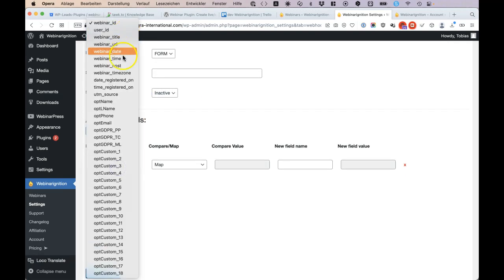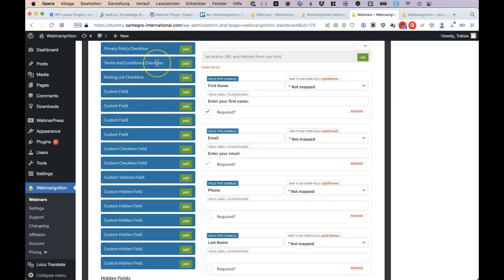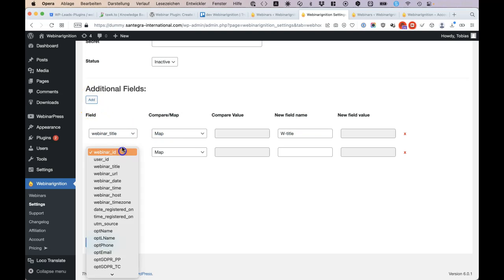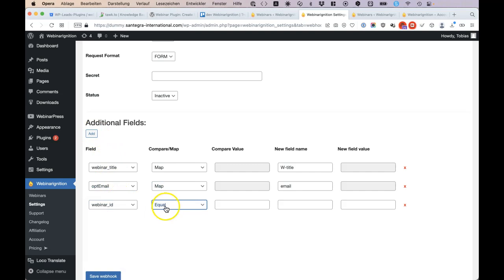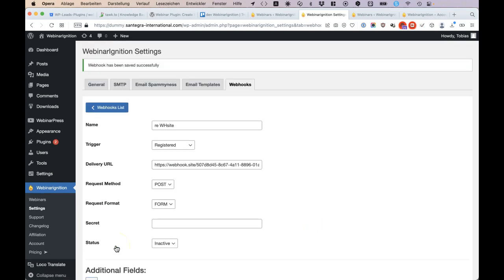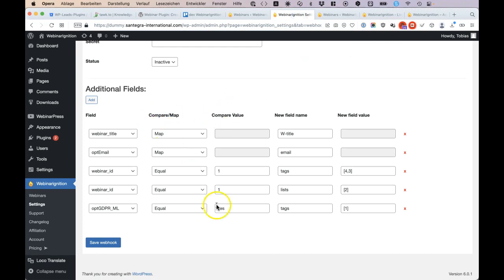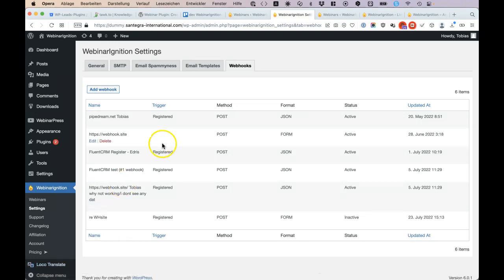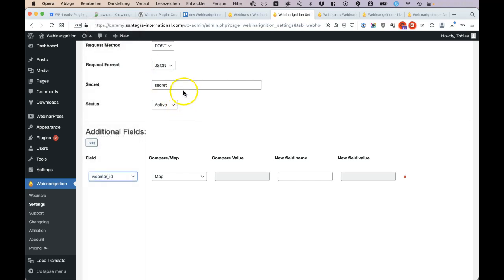Webhooks update, send webinar attendee data everywhere and now also sent data from all fields,...